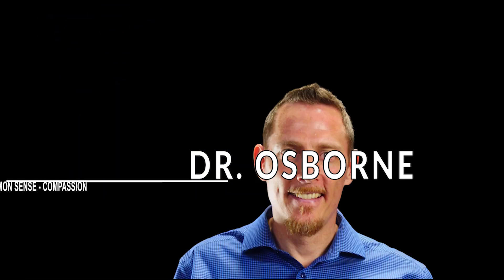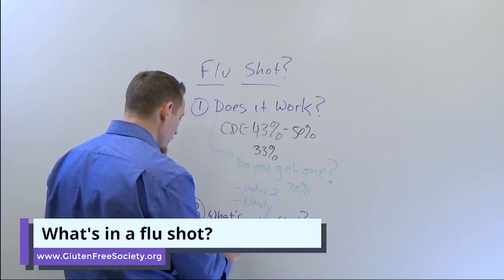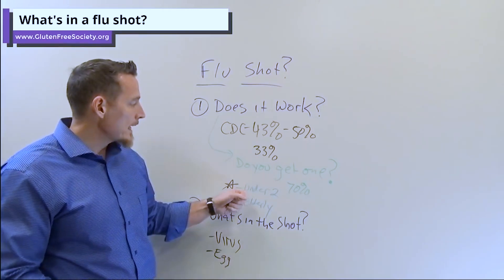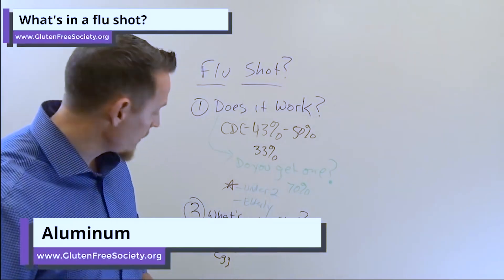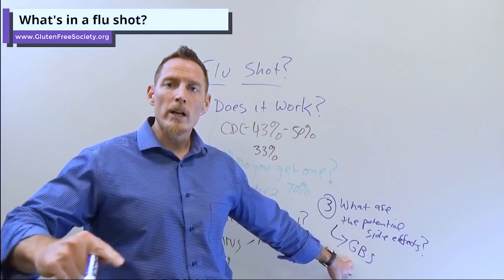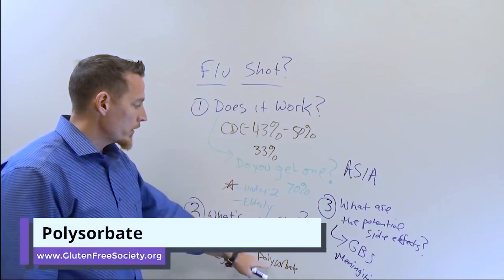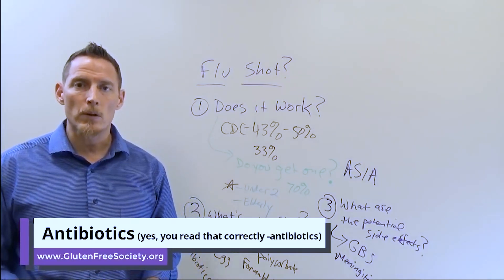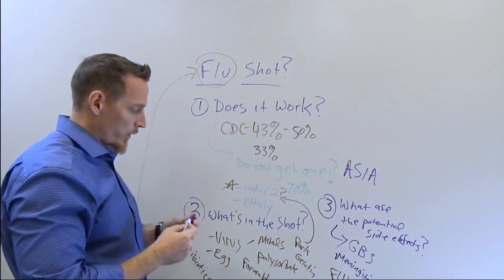Flu Shots and Sprays - What Are The Ingredients?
With so many people wondering about the safety of the flu shot, it is important to know the facts.
Flu Shot Ingredients and Side Effects Commonly Include the following:

The ingredients in flu shots and sprays contain a number of preservatives and adjuvants.  The following ingredients are commonly found:
1. Polysorbate
2. Egg based ingredients
3. Mercury
4. Potassium sorbate (preservative)
5. Pork gelatin
6. Formaledehyde
7. Sugar

Some medically documented side effects of the flu shot include:
1. ASIA - autoimmune inflammatory syndrome induced by adjuvants
2. Guillian Barre Syndrome - an autoimmune disease that affects the nervous system.

References: Source:
1. Orbach, H, et al.  Vaccines and autoimmune diseases of the adult. Discovery Medicine 9(45):90-7.
2.
Perdan-Pirkmajer, K., et al. (2012). Autoimmune response following influenza vaccination in patients with autoimmune inflammatory rheumatic disease. Lupus, 21(2), 175–183.